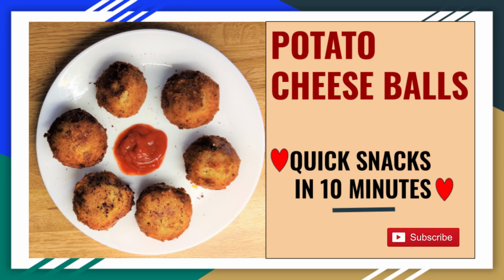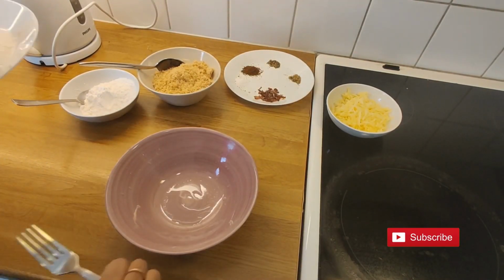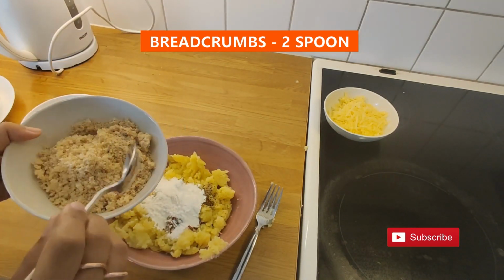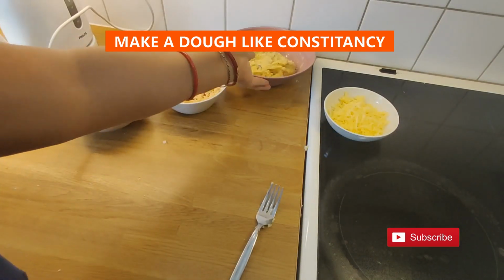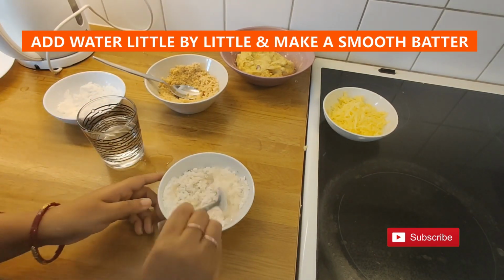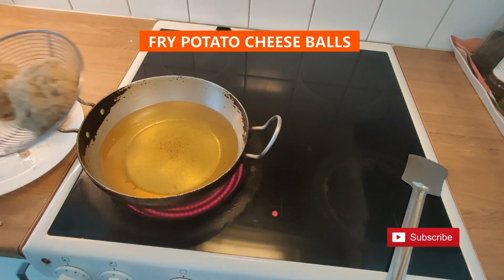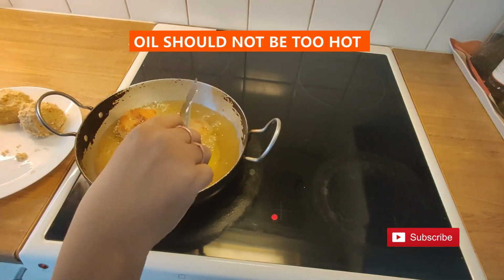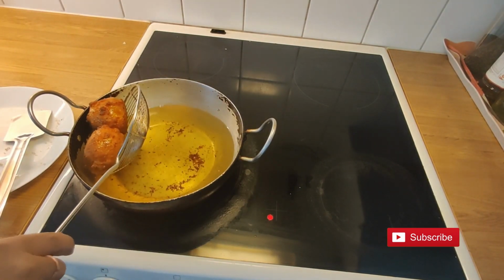How To Make Potato Cheese Balls / Crispy & Cheesy Potato Snacks / Best For Kids :🤤🤤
Potato Cheese Balls are a crisp and crunchy party snack with the melted cheese. These cheese balls' snacks are easy to make. Serve them with green chutney or ketchup

Nothing can beat the texture and crispness of deep-fried potato cheese balls. If you are looking for authentic cafe-style cheese balls then stick to the deep-frying technique.

Whereas, for healthy cheese balls bake them at 200-degree Celcius for 15 – 20 minutes. Brush them with oil or use the cooking spray before baking.